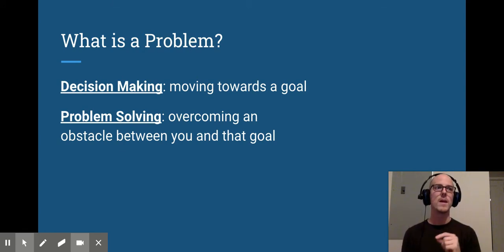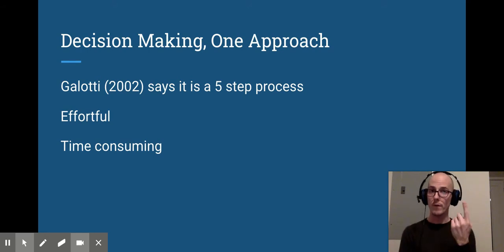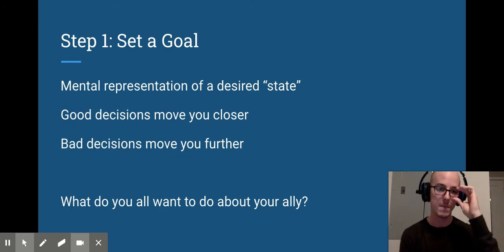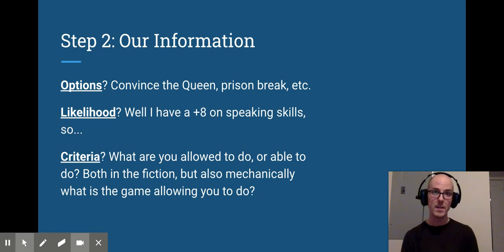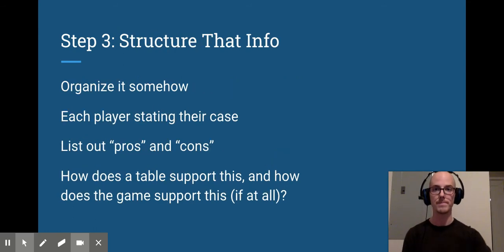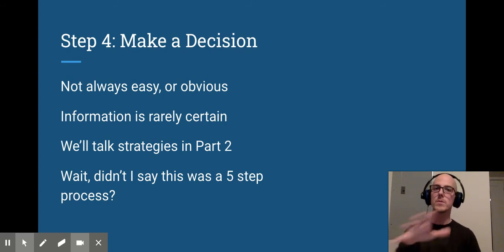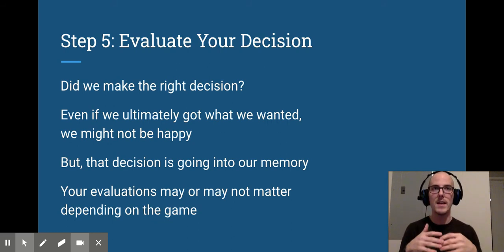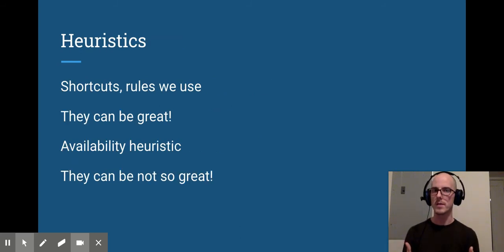Psych of RPGs - Problems, Part 1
Part one of a three part series on problem solving and RPGs. In this video, we learn about effortful decision making, and how some games thrive in this situation, and others...

If you have any thoughts or questions, leave them in the comments below, or reach out on Twitter @GilaRPGs!